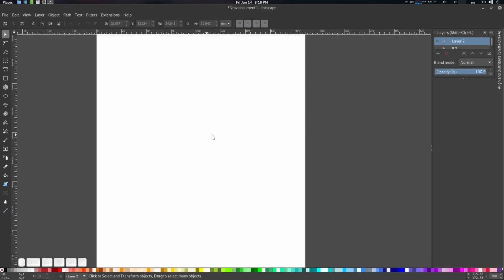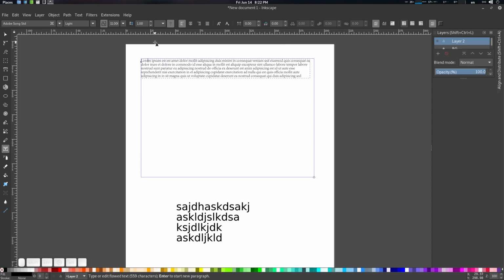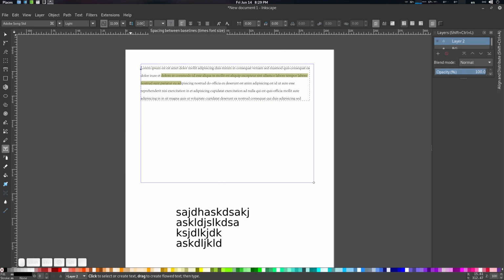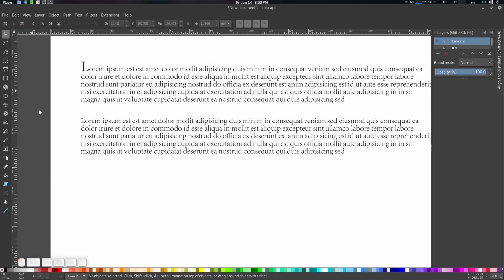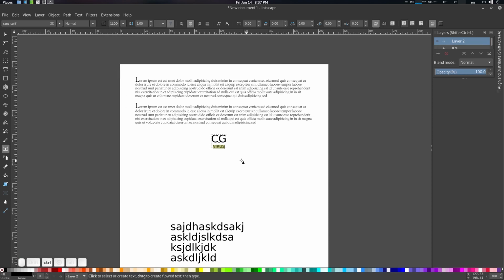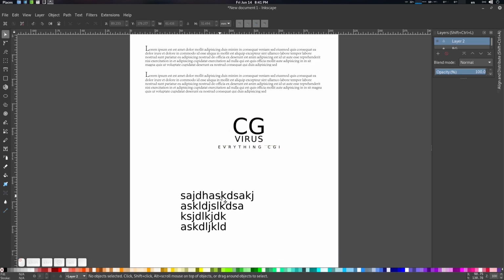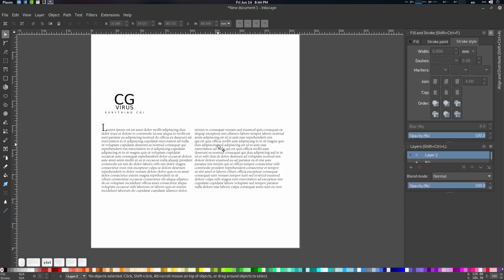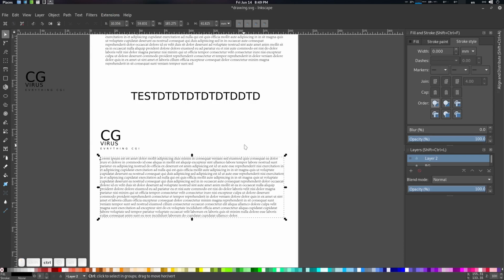Inkscape Text Tool Tutorial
As requested: Demonstrating the letter spacing technique in inkscape and how to use it.